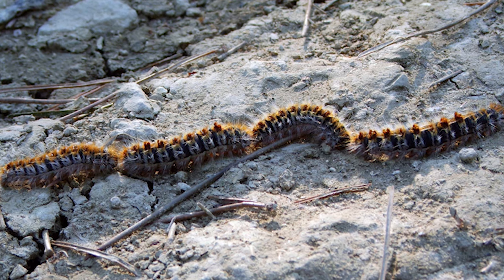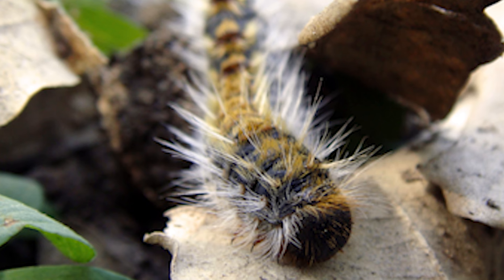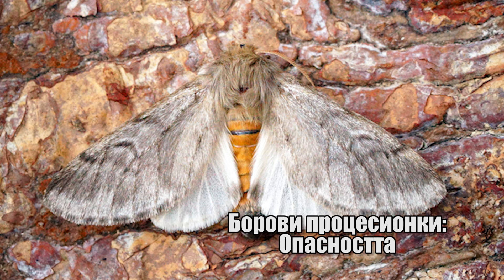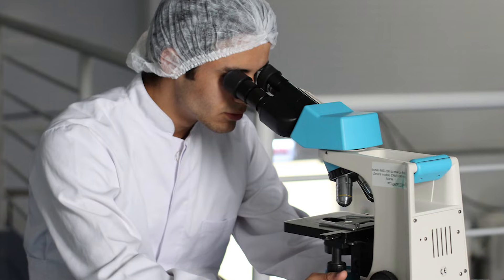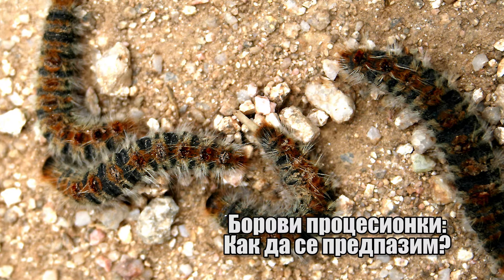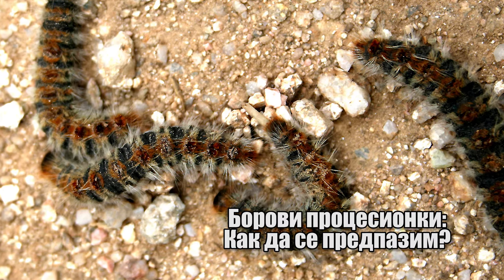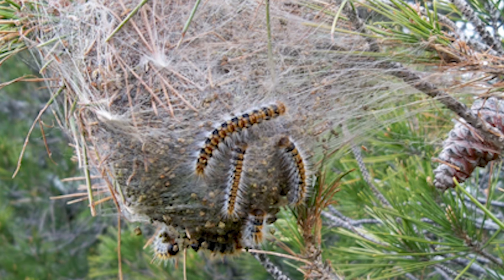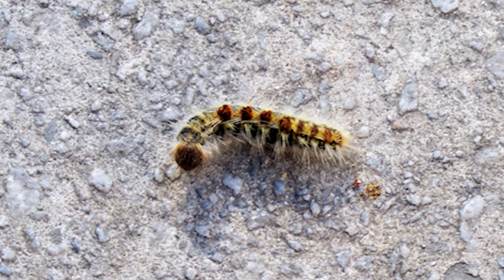НАЙ - ОПАСНОТО ЖИВОТНО В БЪЛГАРИЯ - борова процесионка!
Това е най - опасното животно в bulgaria което се разпространява с бързи темпове! Процесионката е много опасна за нас и най - вече - за нашите домашни любимци!
Гледайте видеото, за да разберете за какво трябва да внимавате и как да се предпазите от това насекомо!